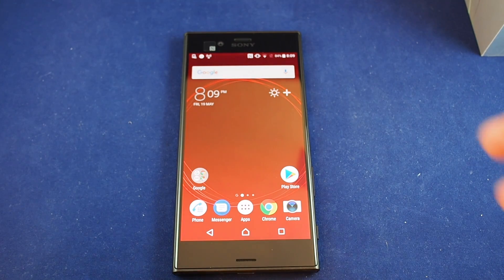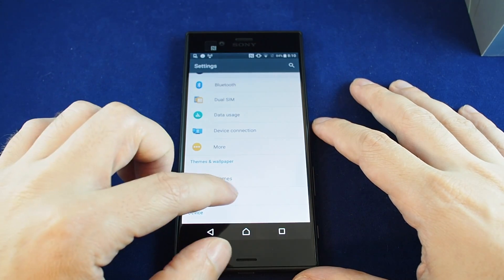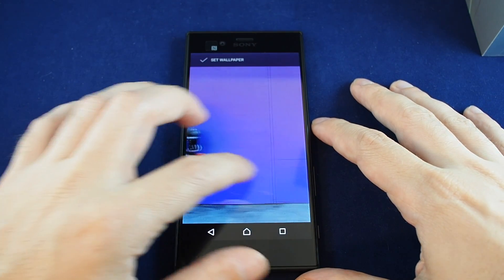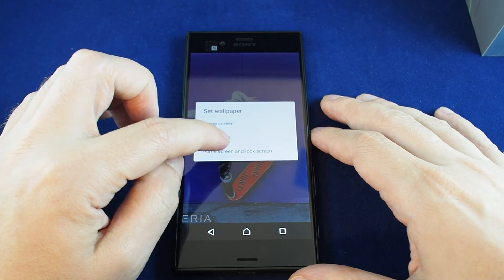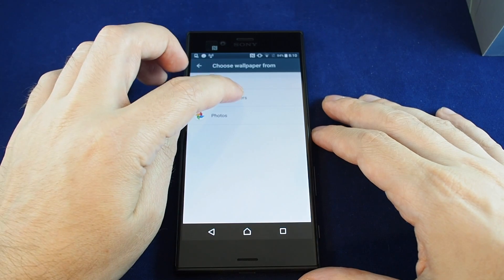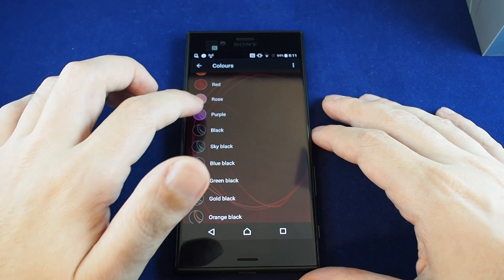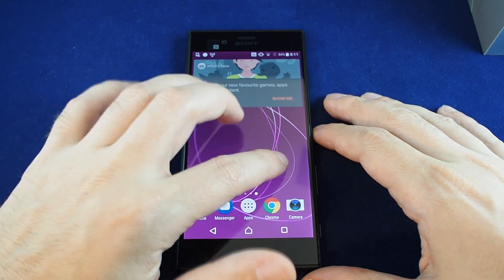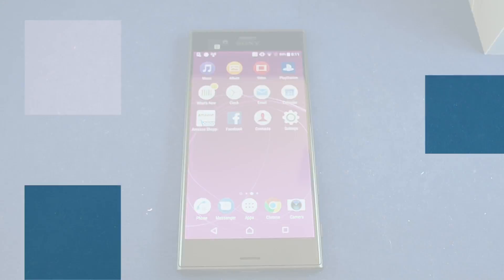Sony Xperia XZs - How to set Wallpaper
This video shows how to change the wallpaper on the home screen and lock screen on the Sony Xperia XZs.